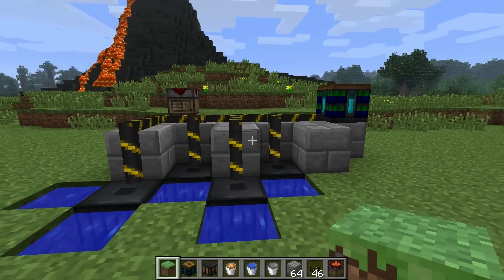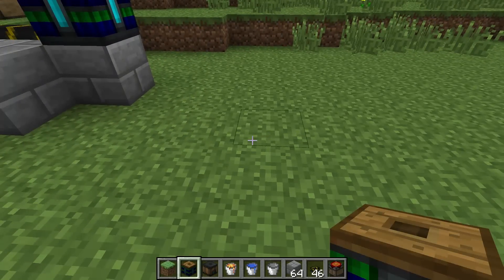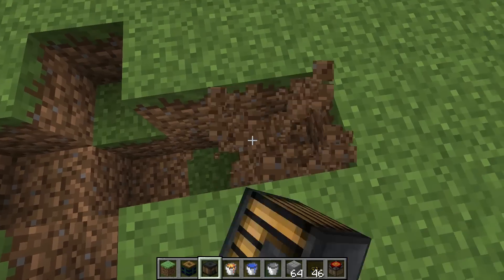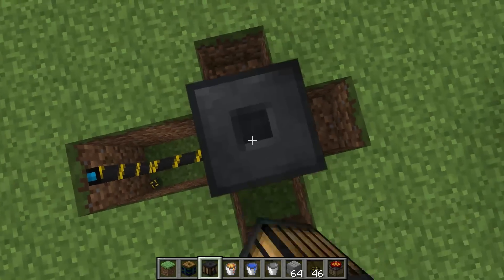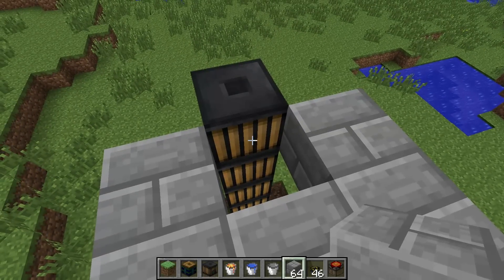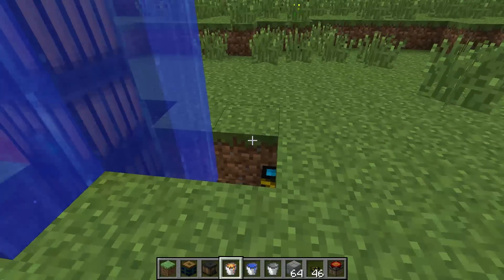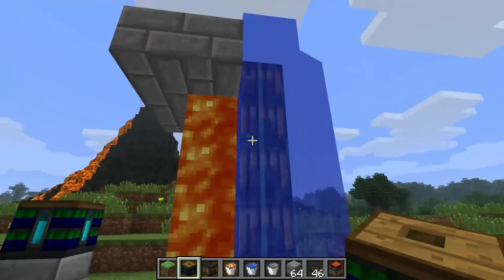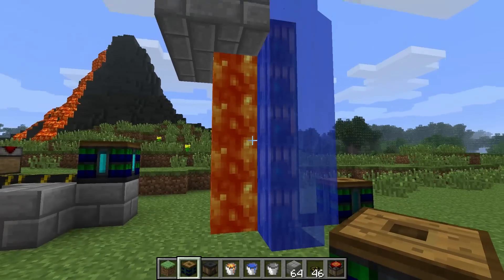[Tutorials] Redpower - Thermopile Vertical stack